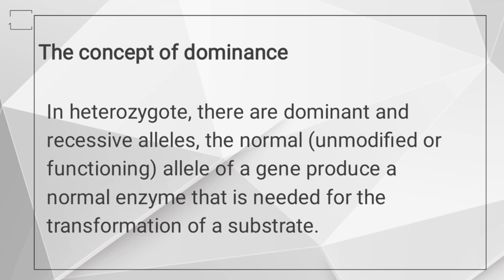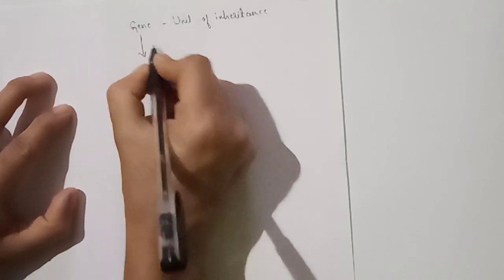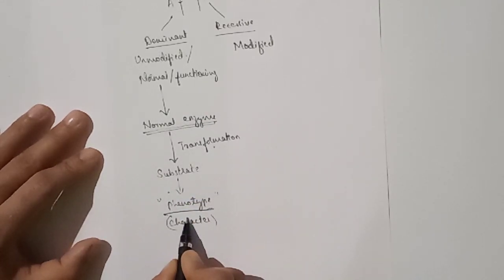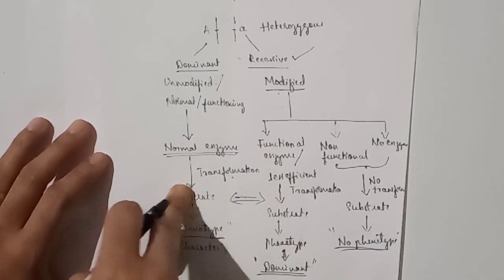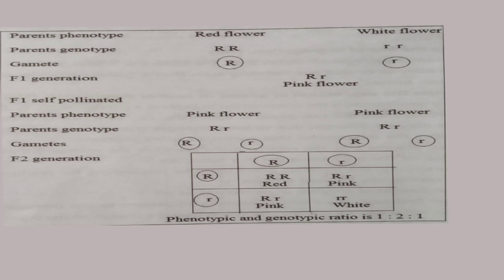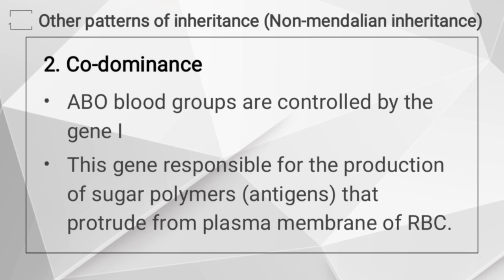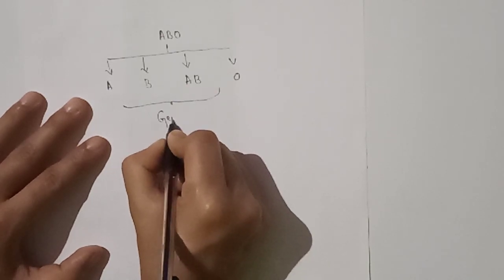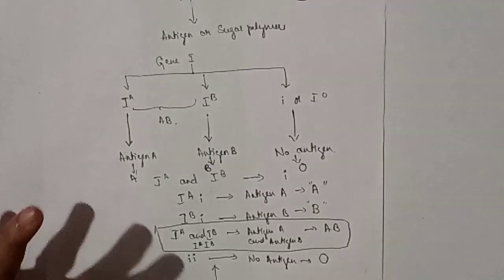Principles of inheritance and variations || Part-4 || Biology Chapter-5 || By Prof. Asha Noronha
Principles of inheritance and variations